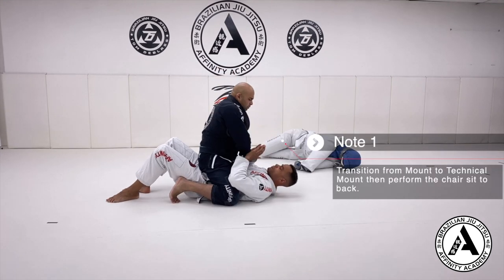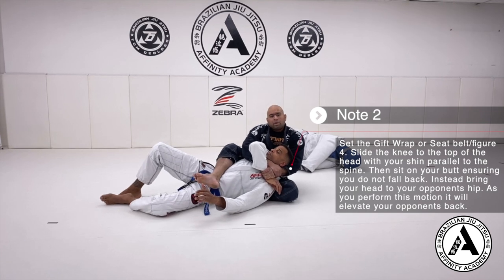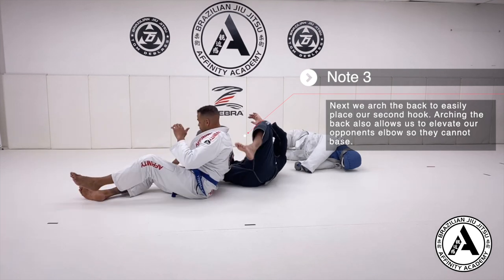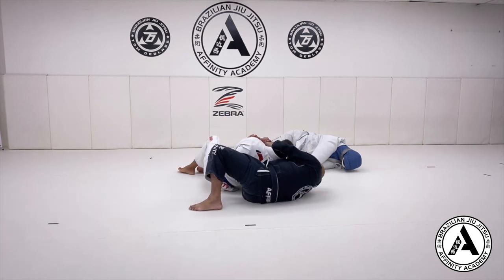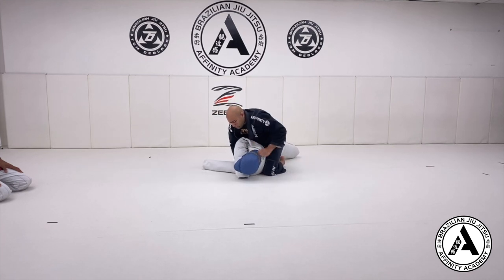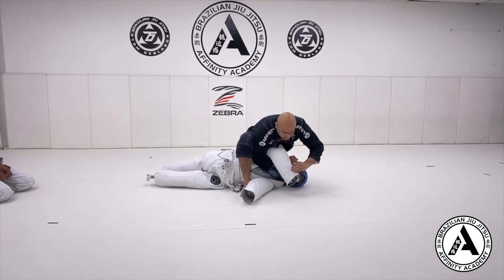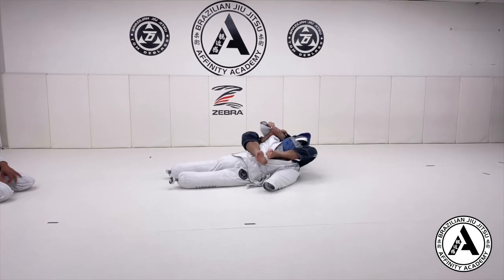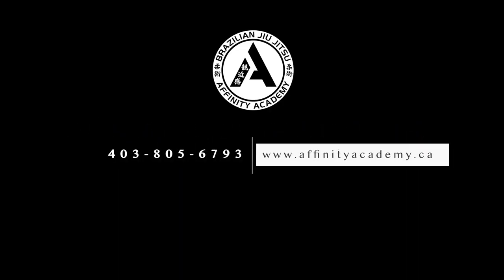Chair Sit Back Take HD 1080p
Great Back take option when in technical mount.